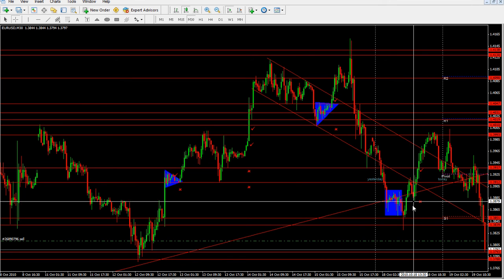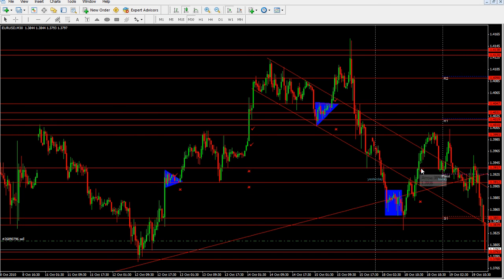Forex Trade Example: Classic long trade after sellout EURUSD 19.10.2010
Forex trade example. Forex trading school